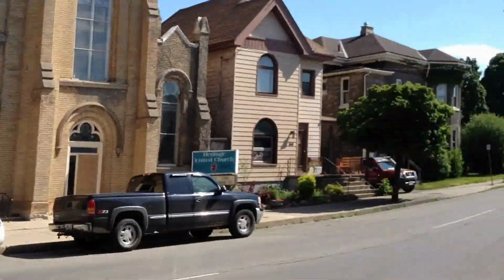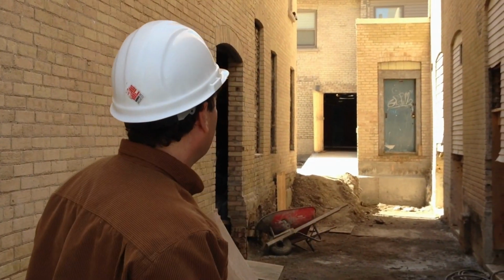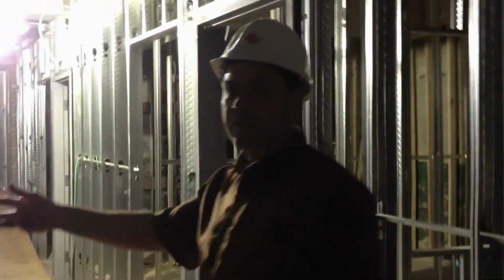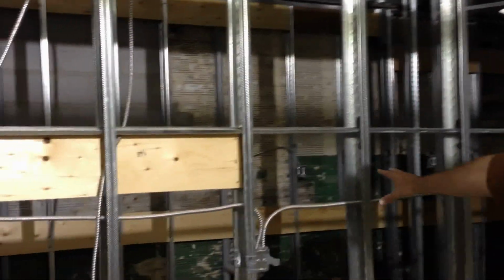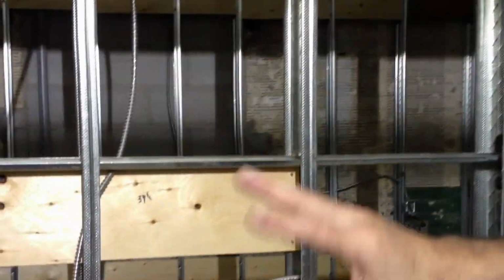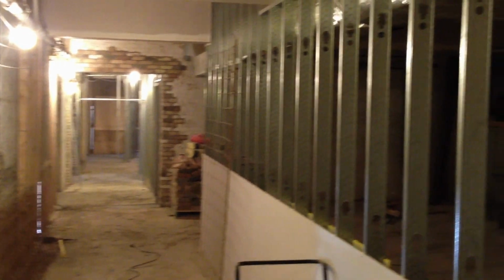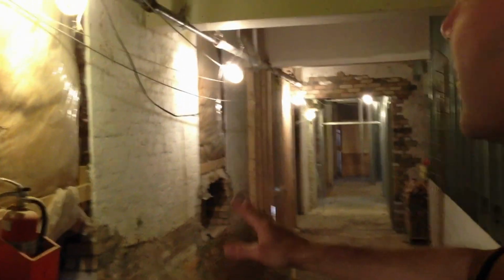First Look at the New Site for the Grand River Community Health Centre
MMMC Architect Patrick Trottier takes us on a tour of the interior and exterior of the upcoming permanent space for the Grand River Community Health Centre.  This tour took place in the summer of 2012.  Look for an update in the fall and another video showing the progress.  The Grand River Community Health Centre (GRCHC) provides community-based primary health care and pursues wellness, health promotion, and community development initiatives in Brantford and the County of Brant.

Video shot and edited by GRCHC Social Worker Marc Laferriere.